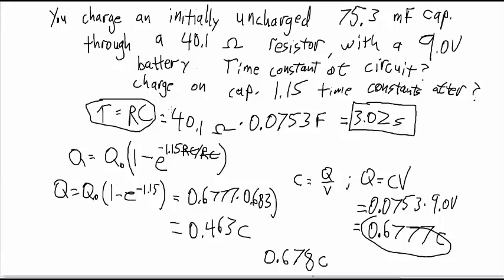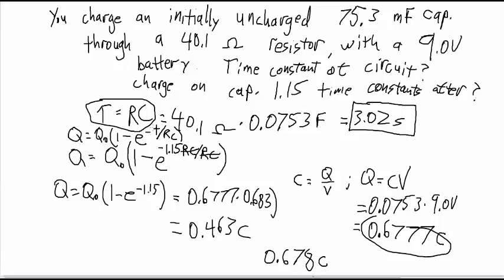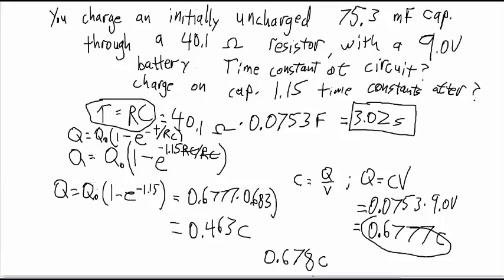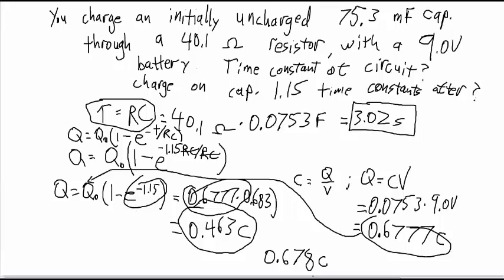RC circuit time constant example